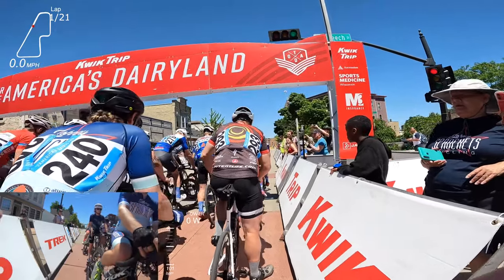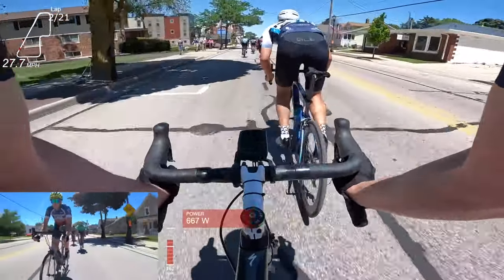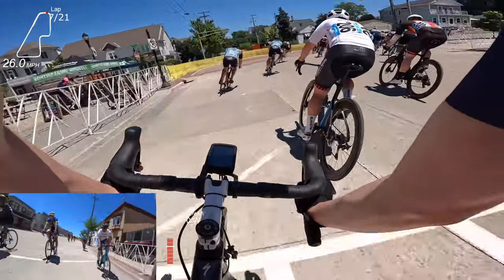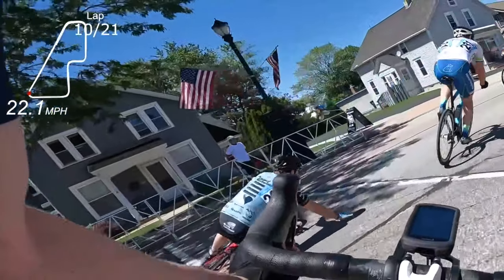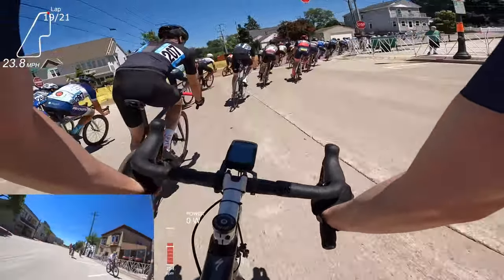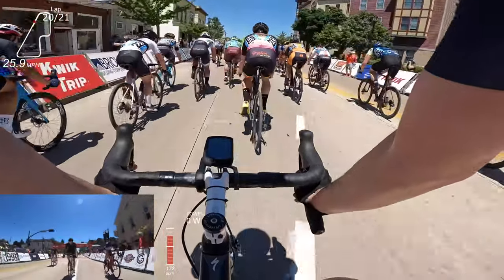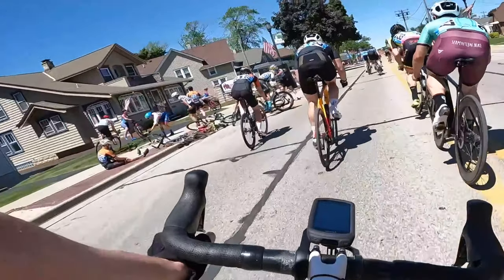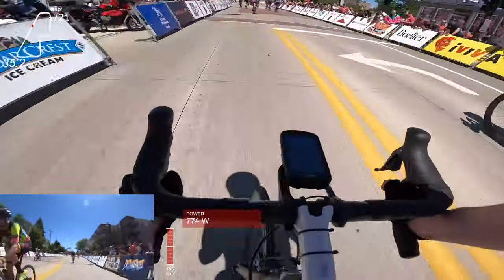TOAD - Grafton - ANALYSIS